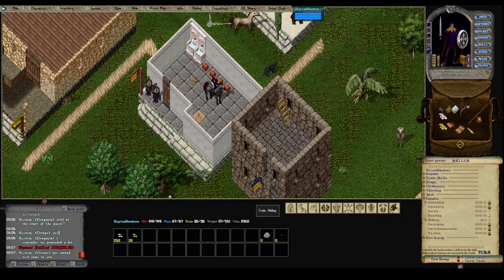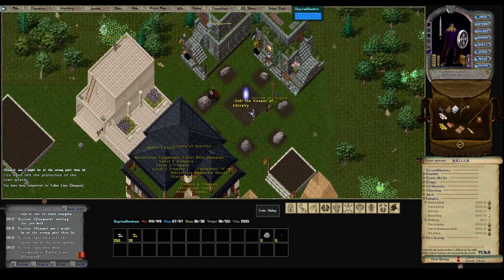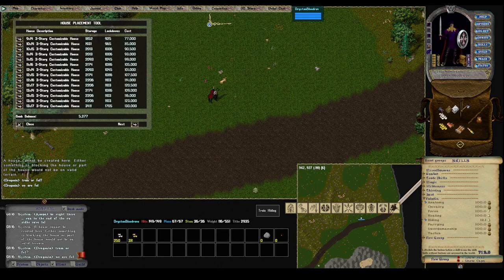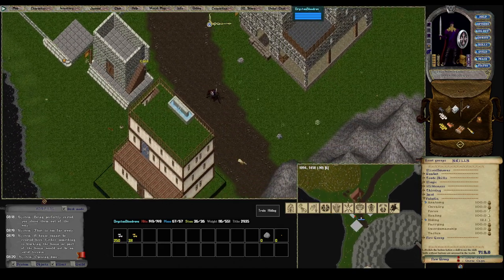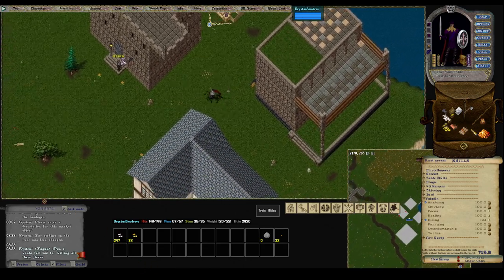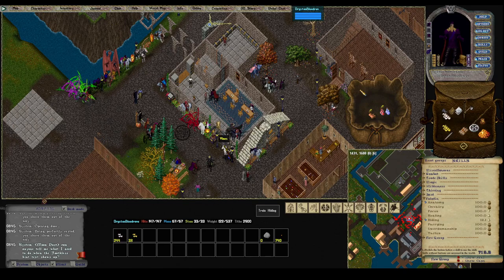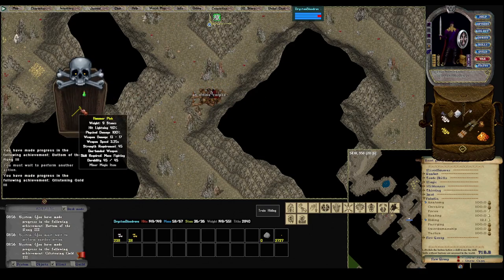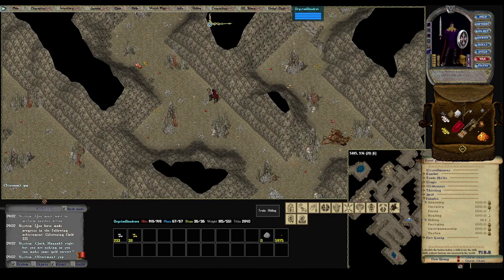UOAlive Ep 4 Site seeing, Checking out housing spots and gold farming.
Stepping into the enchanting realm of UOAlive, a private Ultima Online server, I embarked on an adventure like no other. As a novice in this captivating virtual world, I crafted a valiant Paladin character, ready to carve my destiny in the lands of Britannia.

Upon entering the server, I was immediately captivated by the vibrant community that thrived within UOAlive. The veteran players welcomed me with open arms, offering guidance and tips to ensure my journey was a smooth one. Their generosity and camaraderie were unparalleled, making me feel right at home in this ever-evolving world.

One of my primary goals was to acquire my first piece of Britannian real estate—a cozy house to call my own. To achieve this, I delved into the immersive economic system, which mirrors the vibrant player-driven market of Ultima Online. My days were spent exploring dungeons, battling formidable creatures, and mastering my Paladin's combat skills. Every encounter brought me closer to my gold-farming objectives, and the thrill of treasure hunting kept me engaged for hours on end.

UOAlive's commitment to maintaining the essence of Ultima Online was evident in its meticulous attention to detail. The world was beautifully crafted, with iconic Britannian cities, wilderness teeming with monsters, and dungeons ripe for exploration. The nostalgia of revisiting these iconic locations was a heartwarming experience for a newcomer like me.

As I collected precious resources and defeated adversaries, I learned the art of bartering and trading, connecting with other players to exchange goods and wealth. The marketplaces were bustling hubs of commerce, filled with a diverse array of items and wares, and I reveled in the sense of accomplishment that came with each successful transaction.

As I continued to hone my Paladin's skills and amass gold, the prospect of owning my very own house became increasingly attainable. The sense of accomplishment that awaited me as I neared my goal was both thrilling and rewarding.

In UOAlive, the journey is just as important as the destination. The server's warm and welcoming community, nostalgic world, and intricate economy all combined to make my experience as a new player unforgettable. With my trusty Paladin by my side and my dreams of home ownership on the horizon, I eagerly anticipated the adventures yet to come in this captivating private Ultima Online server.